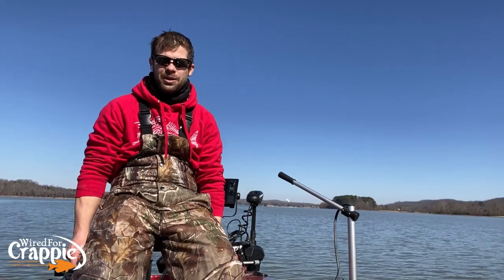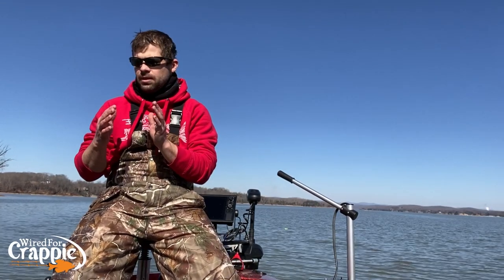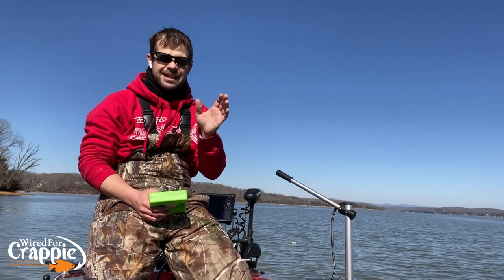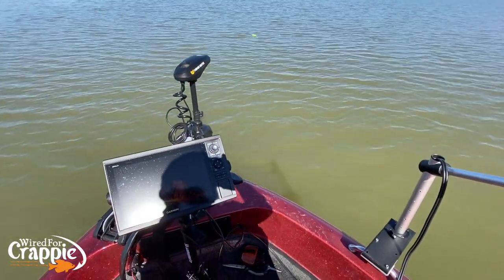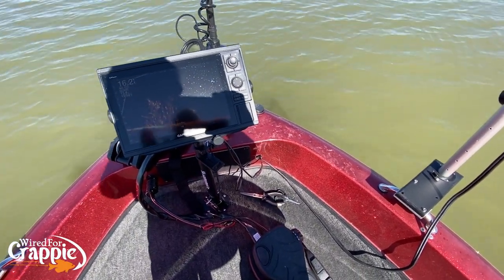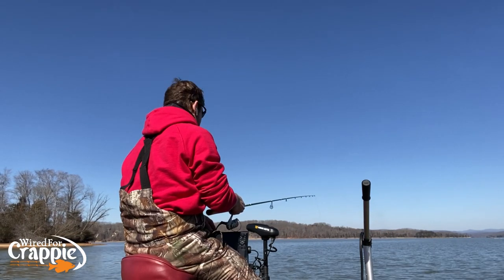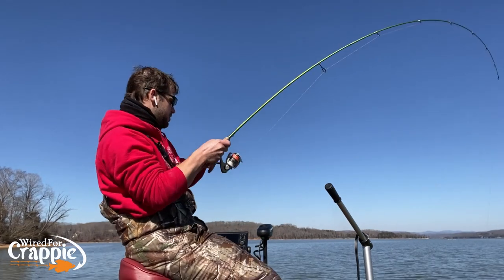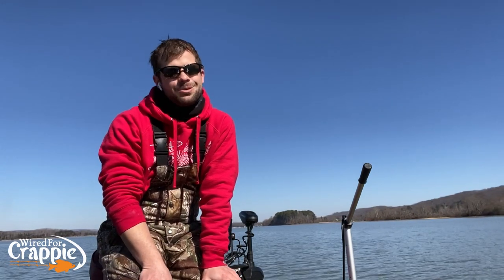Boat Control HOW TO | How To STAY ON A Brush Pile | TIPS & Secrets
Join me for a little How To time. Boat control is extremely important when fishing brush. You have to keep your boat steady to fish effectively with a jig. Let me show you how I do it.

Boat
1996 Ranger 690 VS

Motor
1996 Johnson Fast Strike